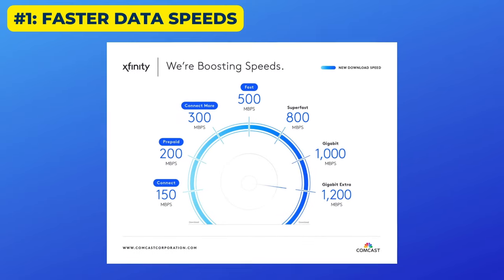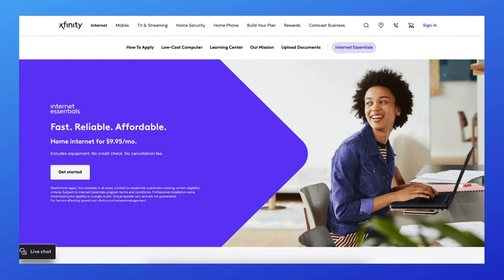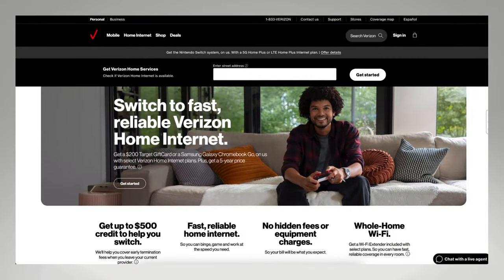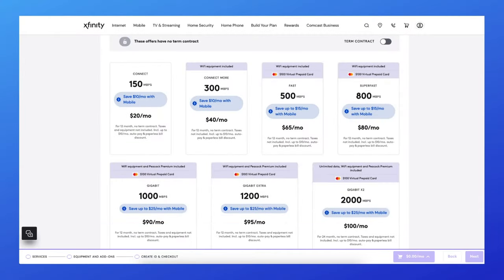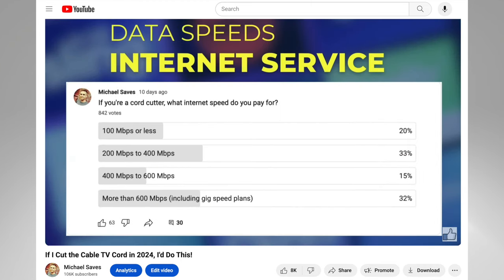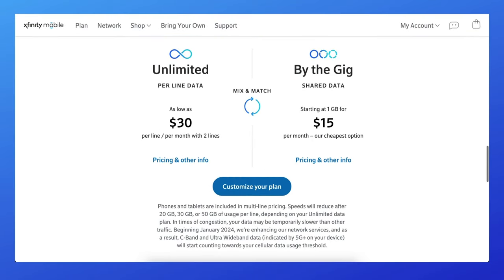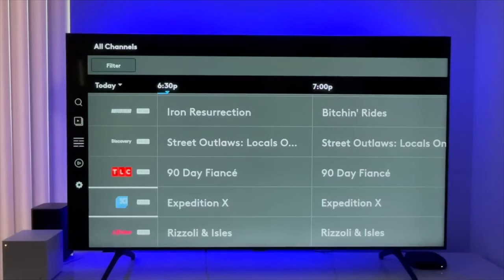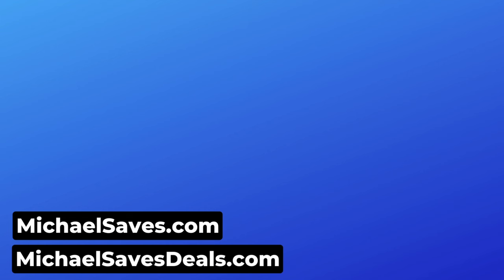7 Things to Know Before You Sign Up for Xfinity Internet in 2024!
Comcast is making big changes to its Xfinity Internet service, boosting speeds for several more affordable plans. Connect, Connect More, Fast and Prepaid customers are getting faster speeds at no additional charge, though Xfinity raised prices in January 2024. In this video, I look at what you can expect when you sign up for Xfinity Internet and ways to save money. Here's my guide to finding the best internet service for your household

Before you sign up for a new plan, here are five things to consider:

Pricing: How much does it cost? Is a contract required? Any deals?
Equipment: Is it included or how much will it cost?
Data Caps: Does the plan include unlimited data?
Speed: Am I paying for more speed than I really need?
Installation: Do I need to pay for a technician or can I do it myself?